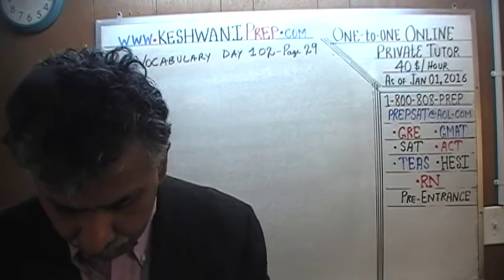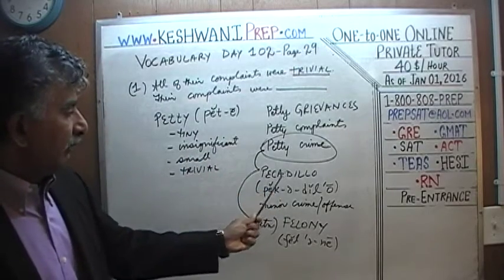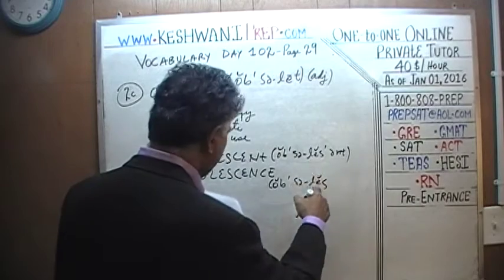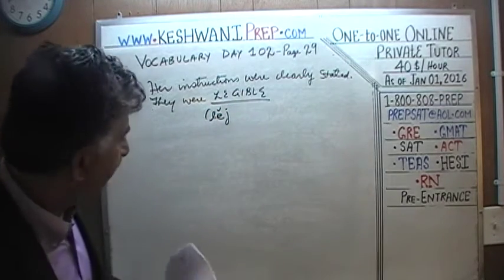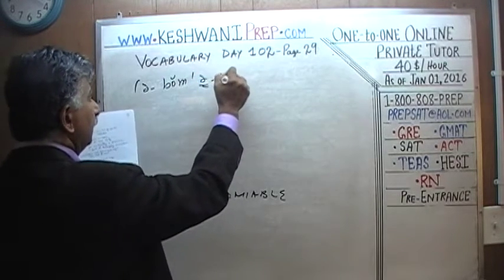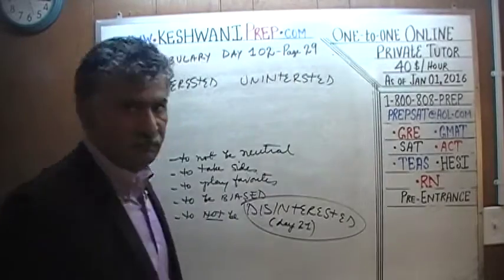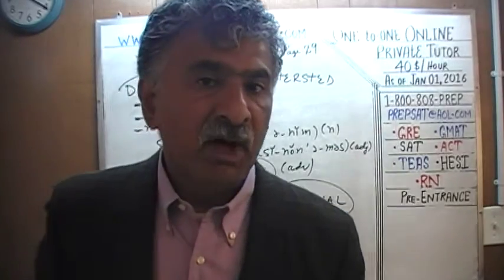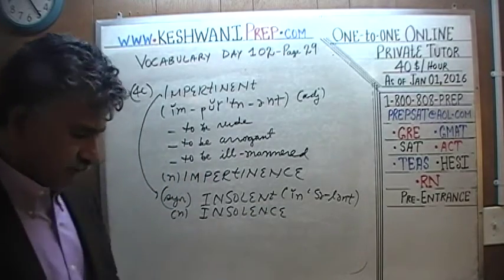Vocabulary Words, Day 102, Online Prep Tutor, GRE, GMAT, TEAS, HESI, RN Pre-Entrance, SAT, ACT